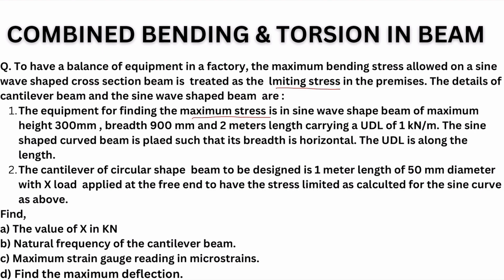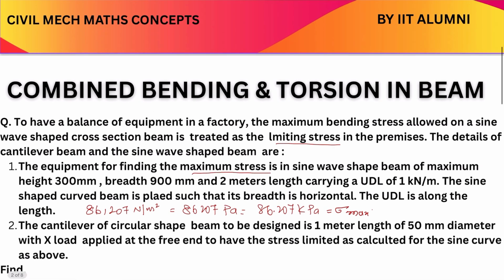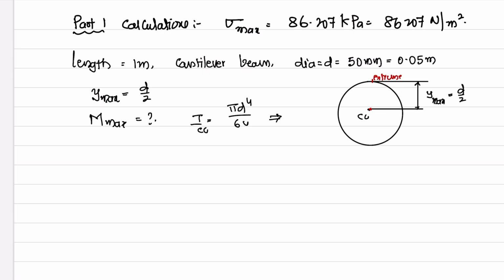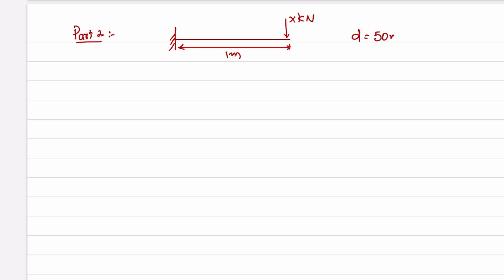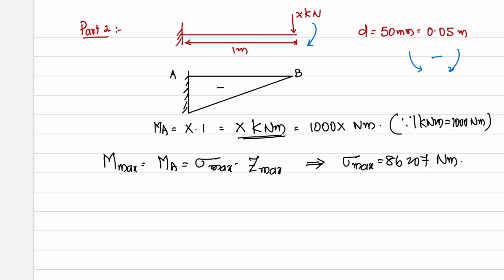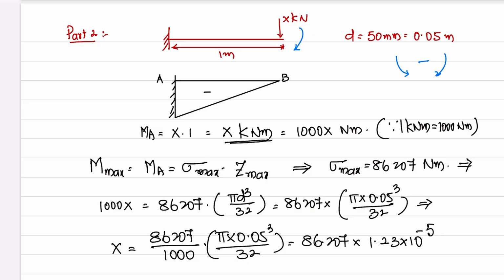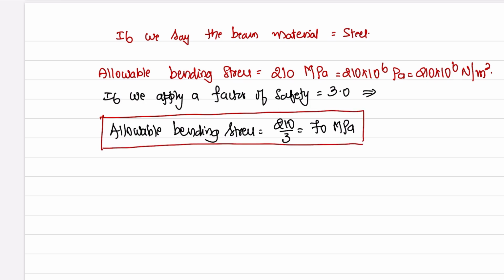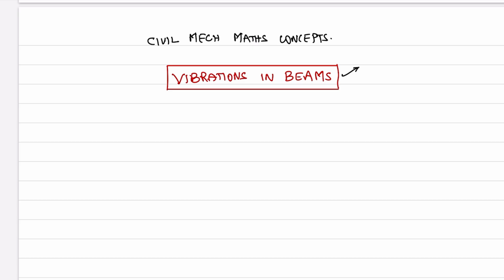Top 5 Beam Bending Stress Problems Every Civil Engineer Should Master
section modulus
beamtheory secrets
5 Critical Beam Design Secrets Every Engineer Should Master. This lecture is about structural analysis for beginners for SSC JE Civil Engineering and GATE Civil Engineering exam aspirants.
This video is for finding stresses in beams and understanding the beam design concepts, made by the channel CIVIL MECH MATHS CONCEPTS by an IITian. It is  for SSC JE, GATE , PE, FE, and UPSC ESE exam aspirants on the subject of bending stresses in beams, section modulus of beams, design of beams, moment of inertia , center of gravity, and neutral axis of I-beams. In this video, the topics of second moment of area, first moment of area, center of gravity, structural analysis, factor of safety, structural engineering, beam theory, bending stresses, and neutral axis are discussed in detail with a numerical example solution for an I-beam analysis. Learn about I-beams, center of gravity, second moment of area, neutral axis, and more in this informative video by an IIT alumnus. Easy tips for GATE and SSC JE included! Learn about the design of beams, maximum bending stress calculations in beams, center of gravity, moment of inertia, and more with easy tips from an IIT alumnus. Perfect for GATE and SSC JE exam preparation!

Handle : @CIVILMECHMATHS

The other relevant video links of playlists of my channel are

SSC JE CIVIL ENGG BY IIT ALUMNI

GATE CIVIL ENGG BY IIT ALUMNI

NCEES EXAM, PE Exam, FE Exam Concepts by IIT ALUMNI

SSC JE MECHANICAL ENGG BY IIT ALUMNI

GATE ENGINEERING MATHEMATICS BY IIT ALUMNI